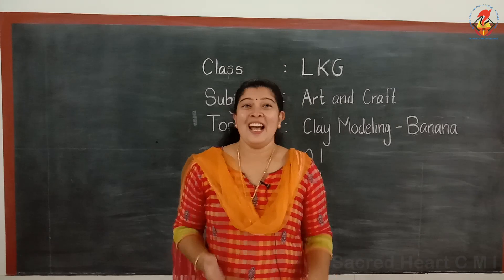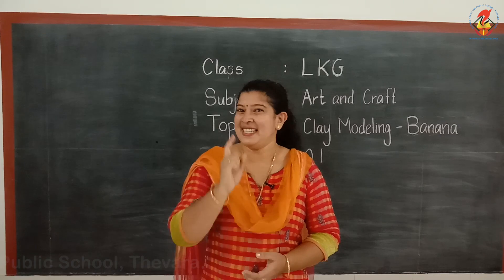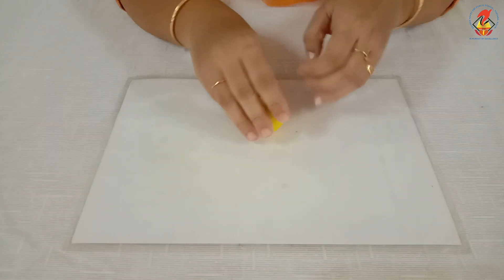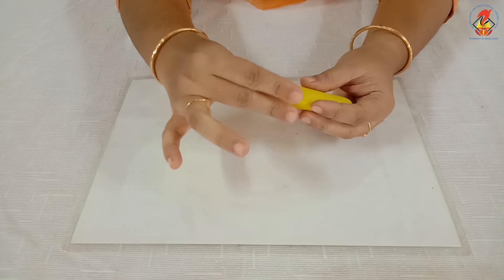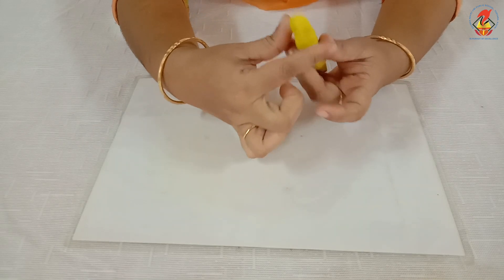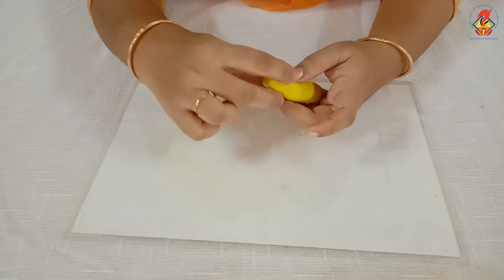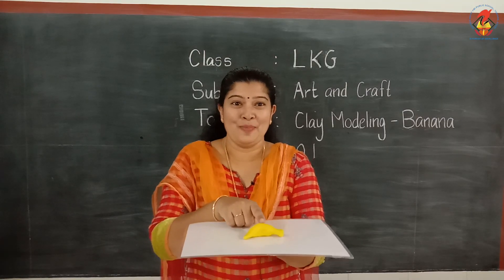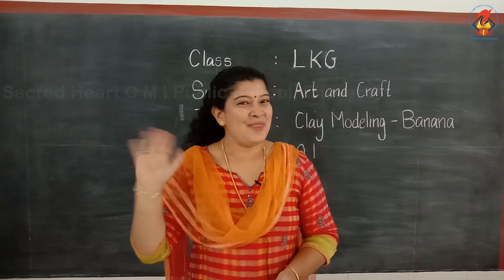LKG Art & Craft Chapter 1 Video 1 Clay Modeling Banana